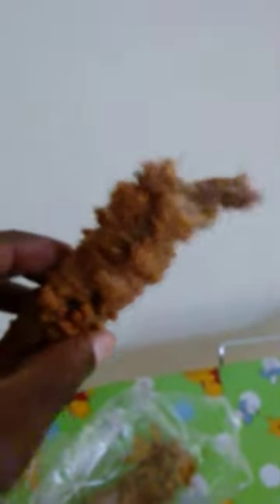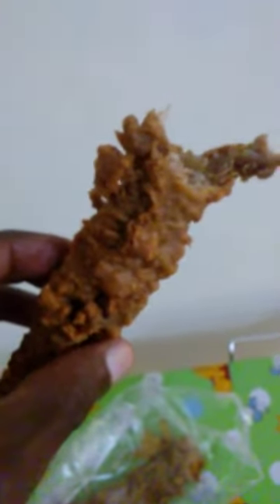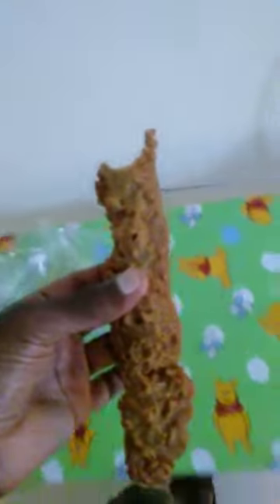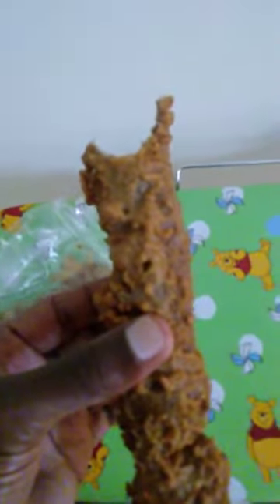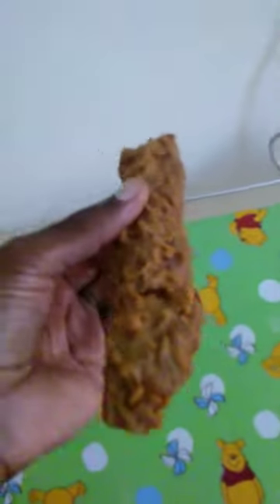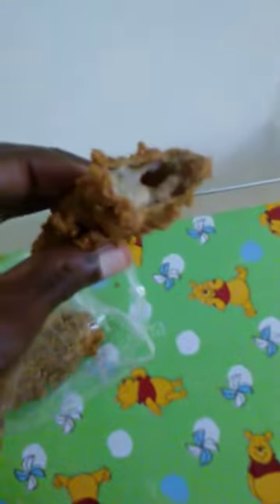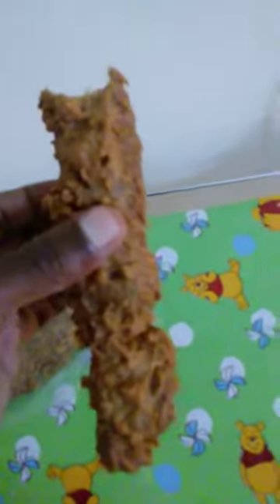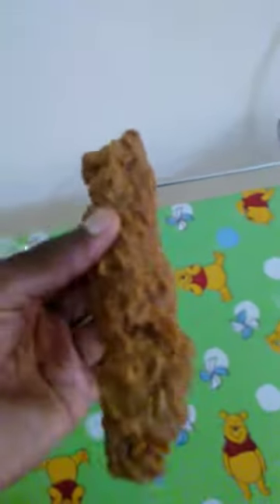Banana fritters Gluten free